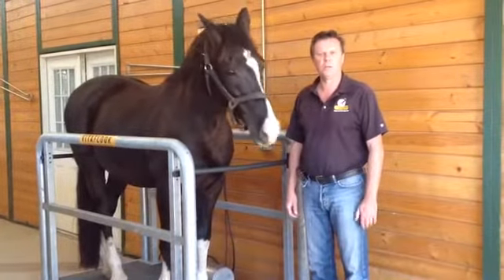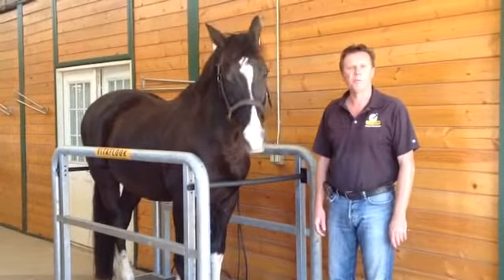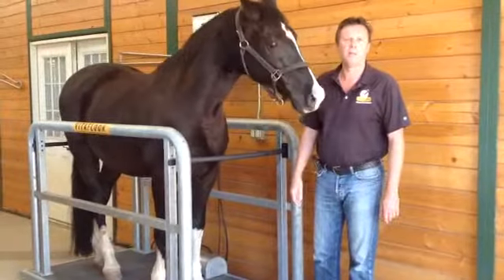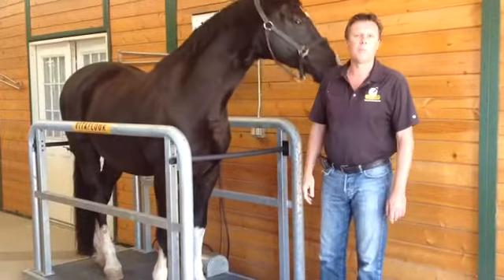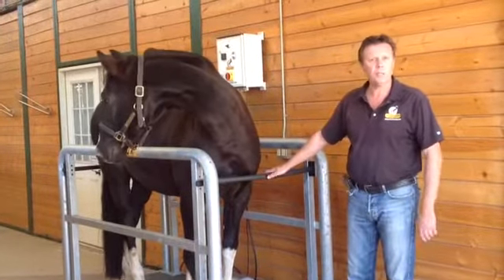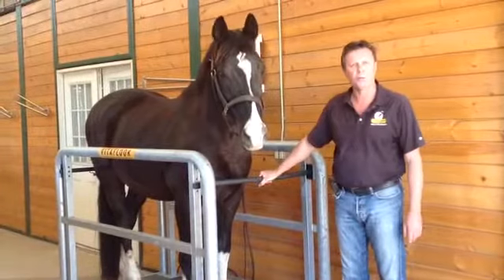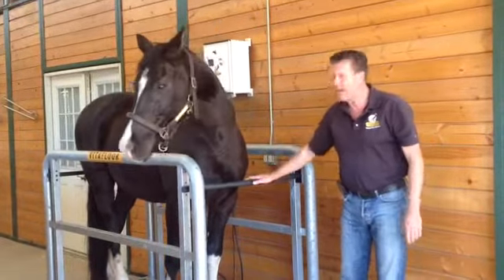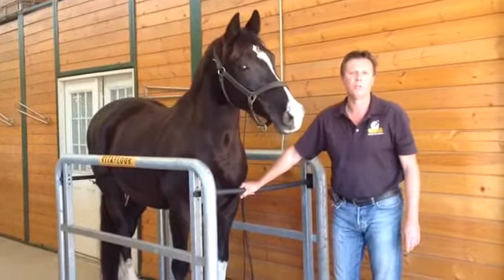Vitafloor VMO | FarmVet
Vitafloor’s most popular vibrating plate, the Vitafloor VM0, is now available with or without our new lightweight aluminum side rails and the safety click system unique to Vitafloor.

The VM0 is a mobile vibrating plate with a standard floor size of 4 ft by 7.5 ft. The floor is very low to the ground and needs no ramps. It needs to be placed on a level and flat hard (concrete) floor. The power supply of the control panel is 110V single phase. This model is easy to install and easy to move. Installation is only finding the right place and plug in the control panel to your power supply and you can start with the vibration training.